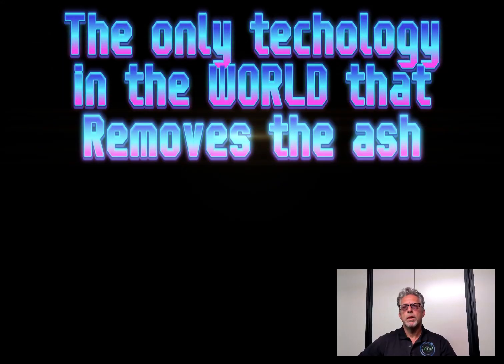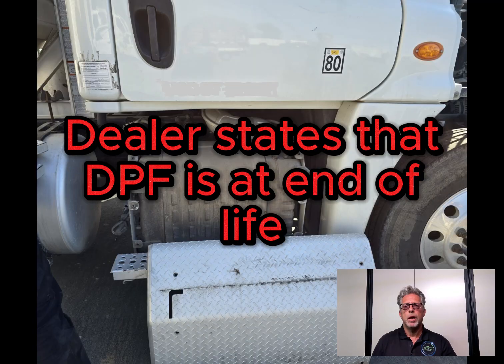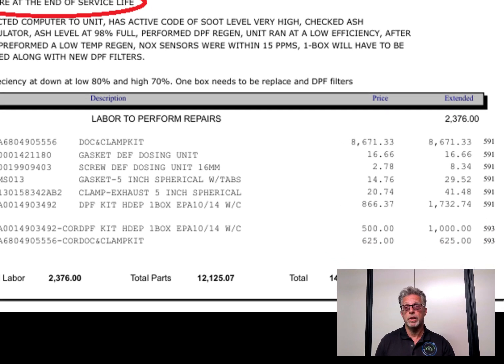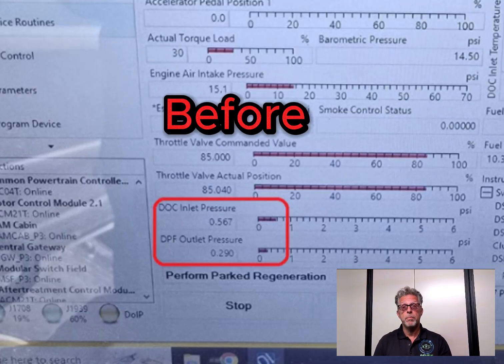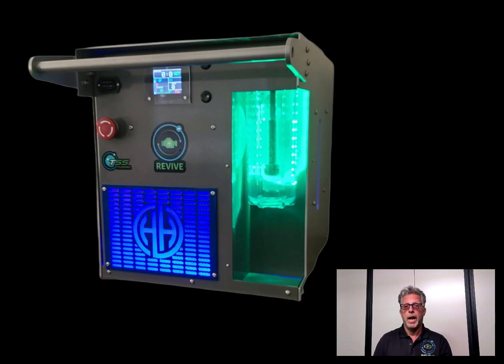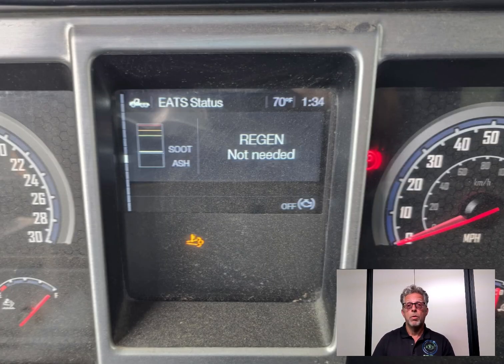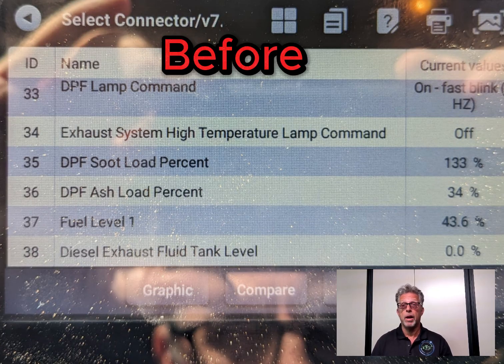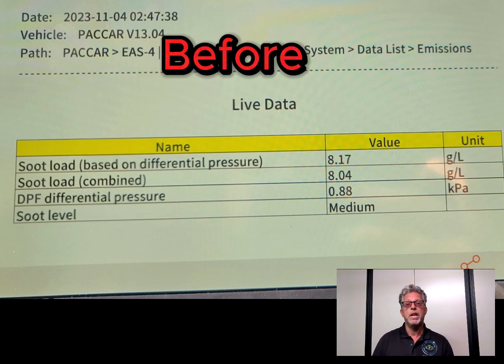Cleaning the ash out of the DPF with REVIVE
Pulling trucks from the dealer to clean the ash with REVIVE technology saving them over $14000!